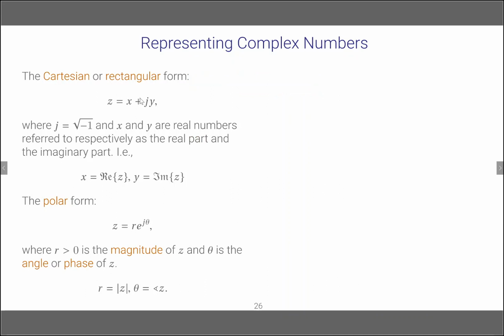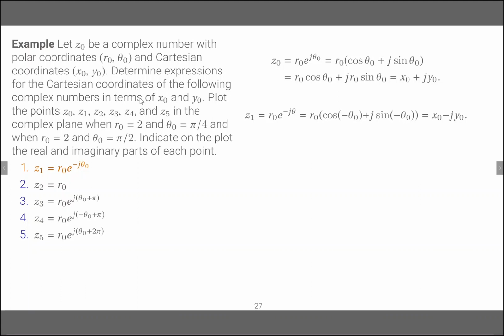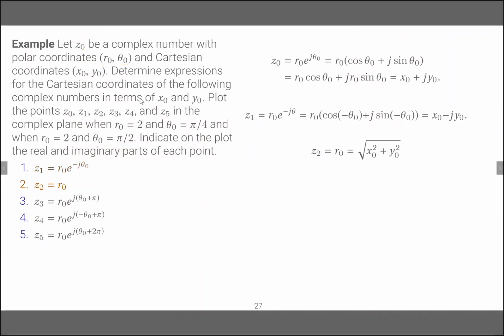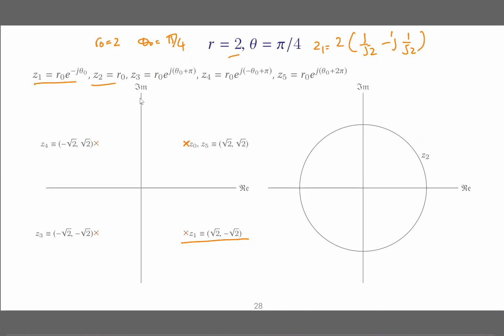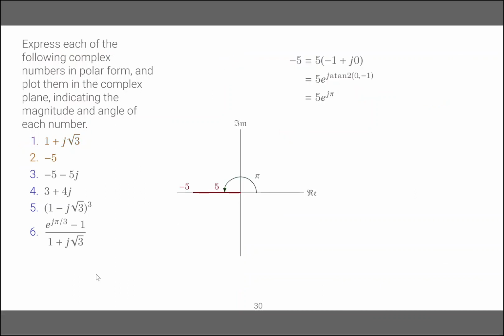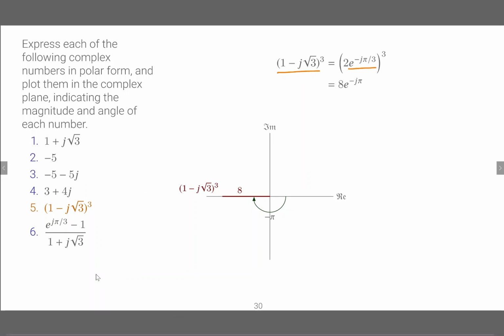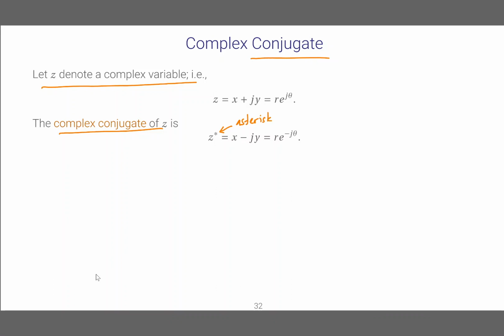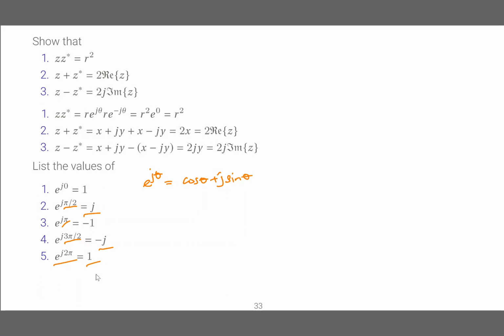EN1060 Lecture 02b Complex Numbers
A brief review of complex numbers in order to study complex signals.